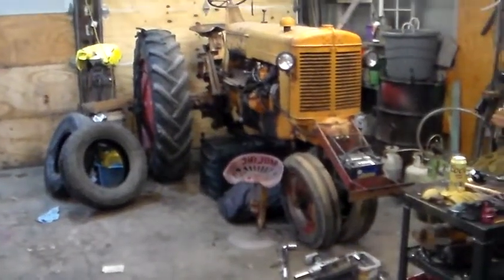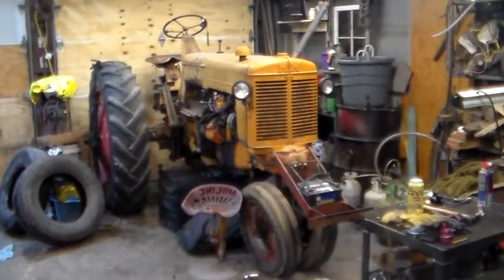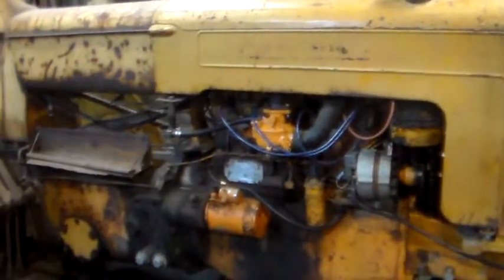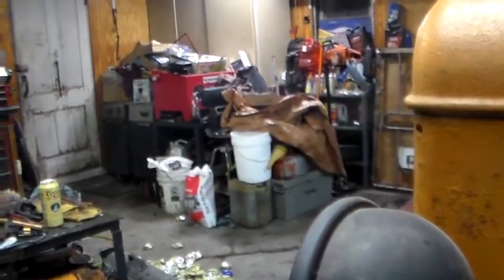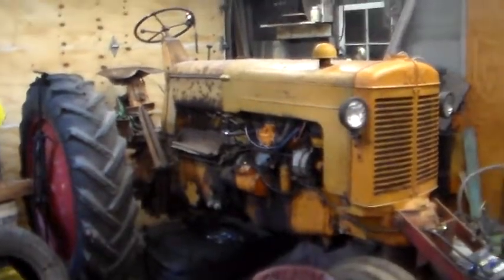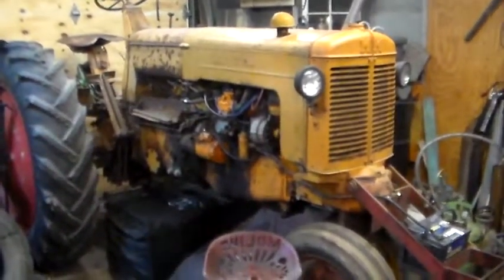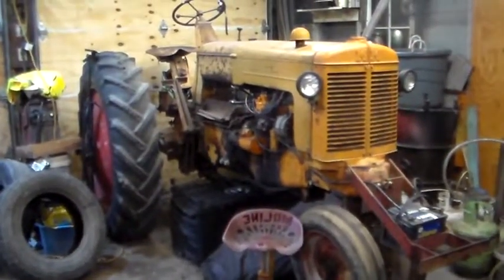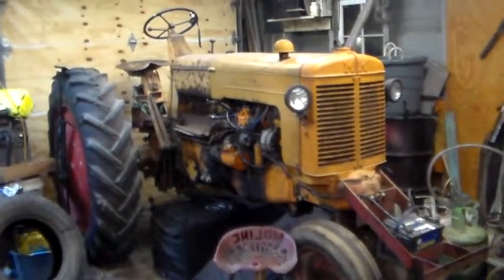1953MM ZB Part 50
I'm calling it done for now.  I still want to swap the muffler out for the straight pipe on 1950 ZA, but that can wait for warm weather.  Might do a video of it backing out of the garage and onto the trailer, and maybe a short clip of it going into the barn at the farm.  Other than that MY baby is back in action